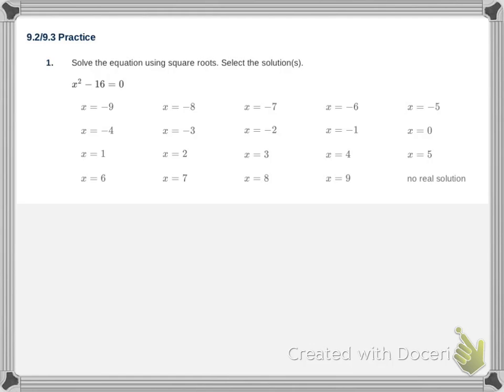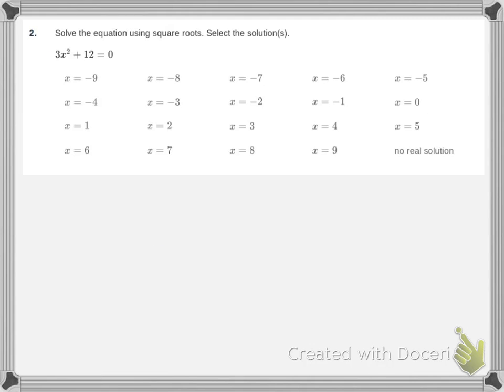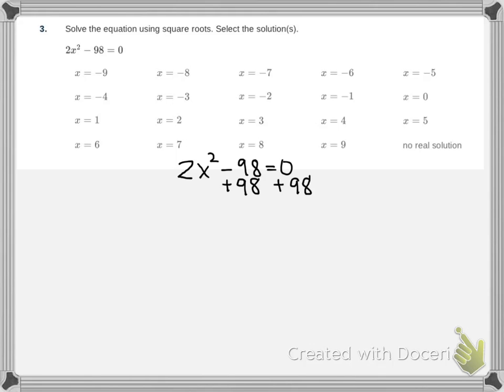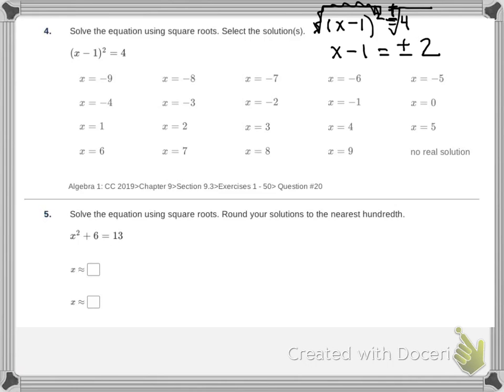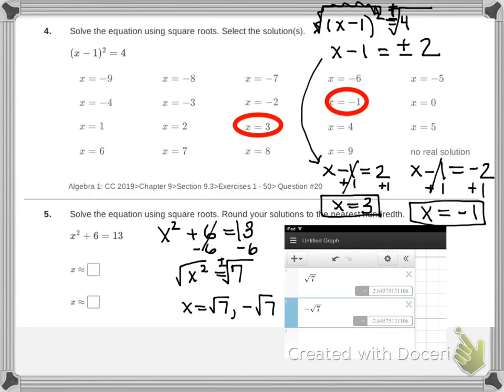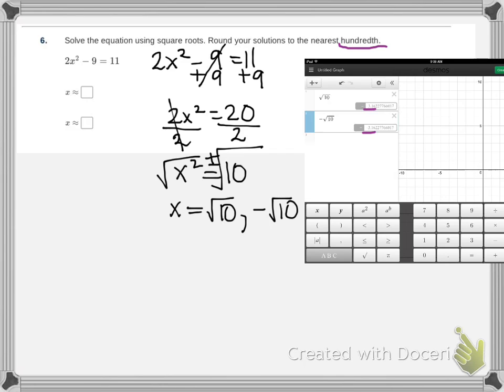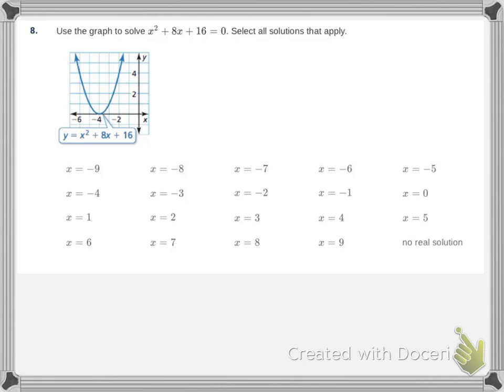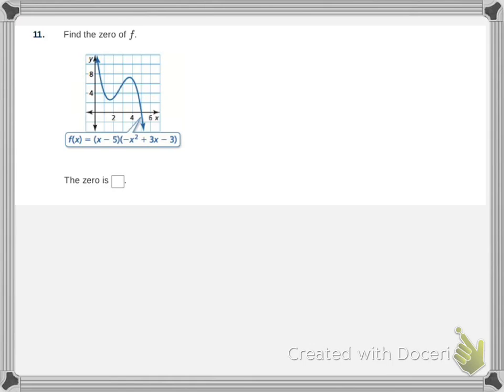9 2 9 3 Practice help video